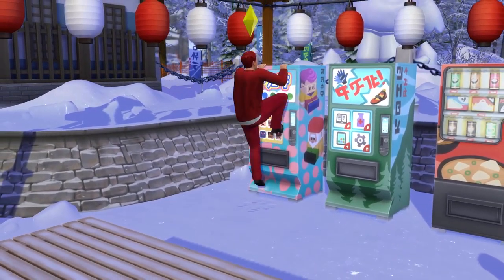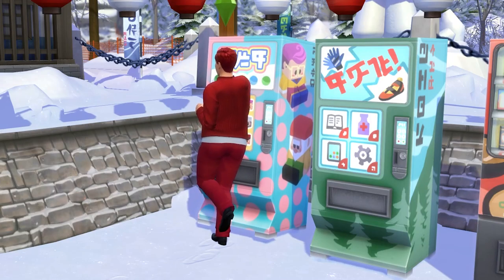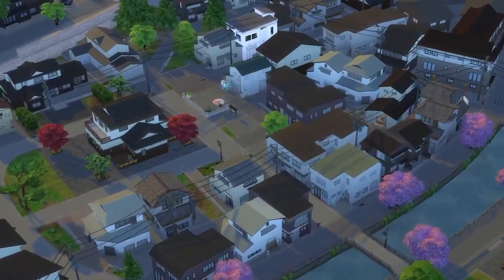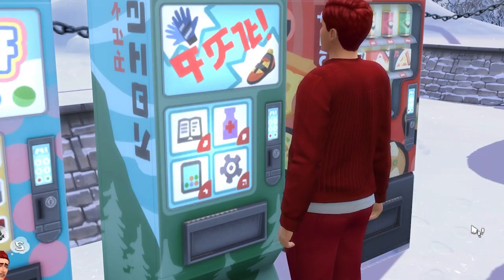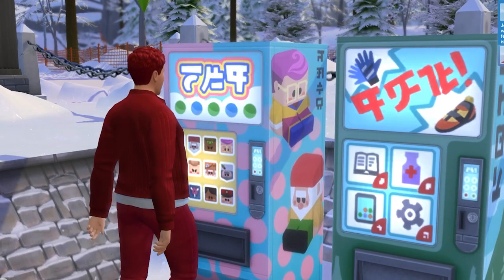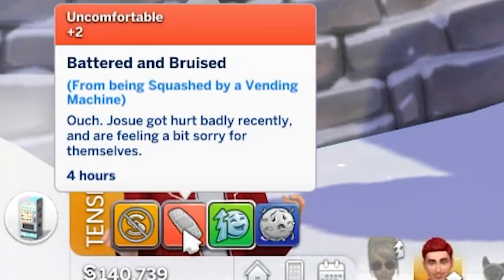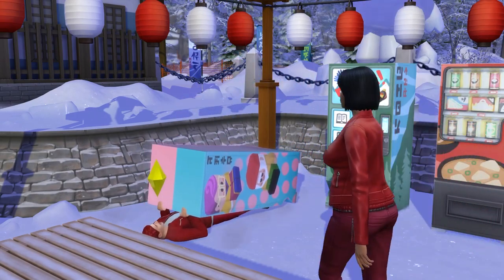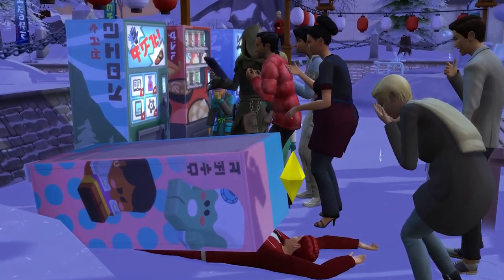How To Cause Death By Vending Machine | The Sims 4 Snowy Escape Guide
A guide on how to cause death by vending machine. For this death you will need The Sims 4 Snowy Escape Expansion Pack Installed.

For this death to occur you will need to make a vending machine fall onto your sim three times in a row.